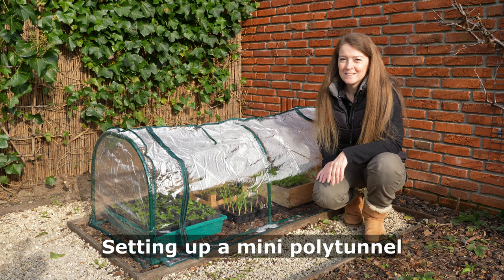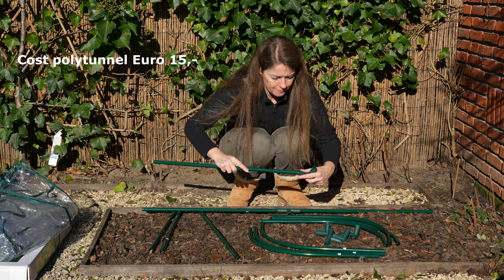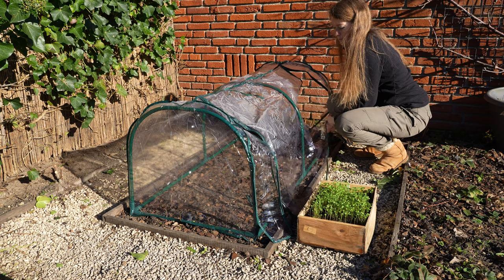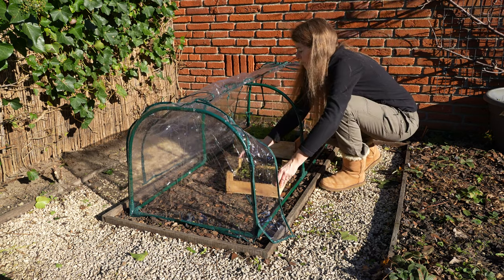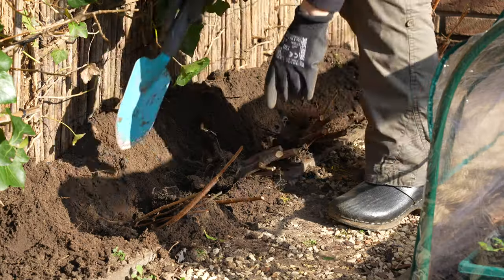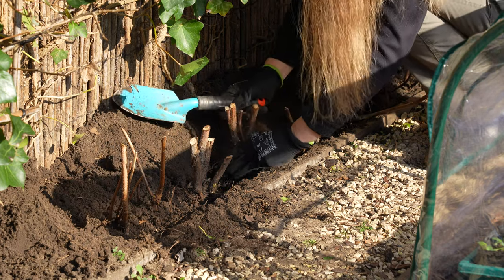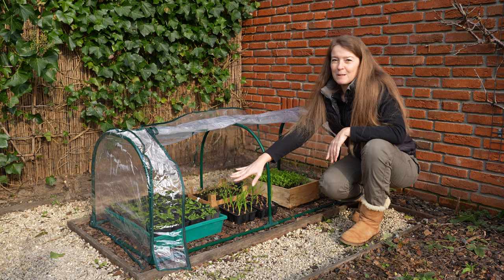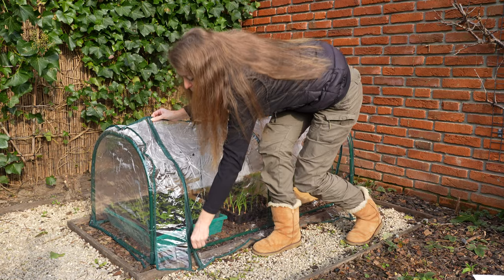Low budget mini-polytunnel. Cheap solution for seedlings and lettuce. Wish I had one sooner!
I don't have a greenhouse and with so many seedlings that can't yet be planted our my little cold frame filled up quickly, so I bought a little poly tunnel. A great solution for your seedlings, but also for growing lettuce. Wish I had one sooner, Best buy ever!

ABOUT ME
My name is Linda, I am a wildlife photographer with a passion for gardening.
I have been gardening since early childhood. I have a small 90m2 garden in the Netherlands, but it is my dream to own a big piece of land with a cottage garden, a large vedgetable garden, orchard, wildflower meadow & forest for wildlife.

On this channel I will show you my garden all year round and will give you gardening tips about pruning, planting, sowing, growing your own fruits & vegde and more.

GROWING ZONE USDA 8B

ABOUT MY WILDLIFE PHOTOGRAPHY
I am a photographer with zookeeping skills and I am on a mission to help wildlife rescue centers all over the world with my skills and becoming a fulltime conservation photographer.

I have a separate Youtube channel where I share my wildlife photography videos:

PRODUCTS:
CALENDARS & CARDS:

Fine art prints of my animal photos are available on my

REFERENCE PHOTOS
A selection of my photos is available as reference for artists: